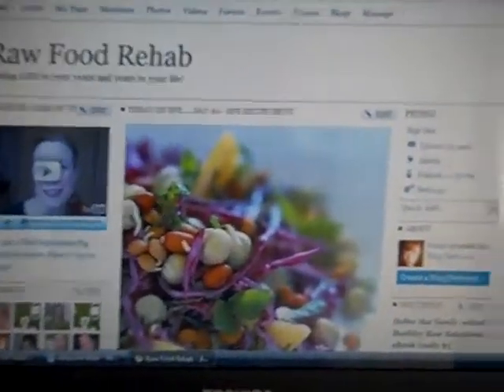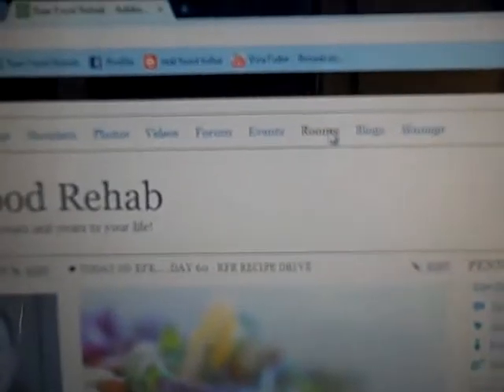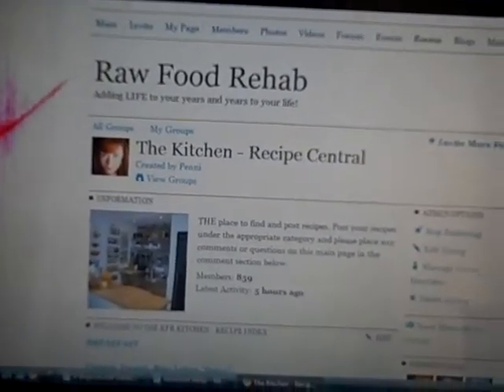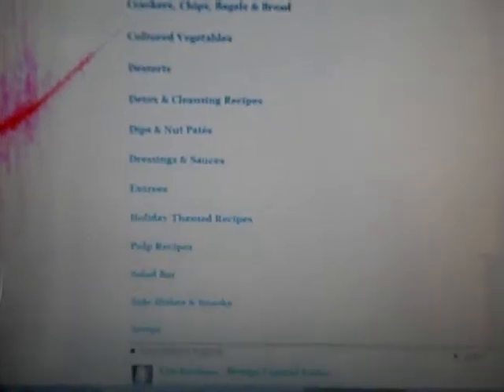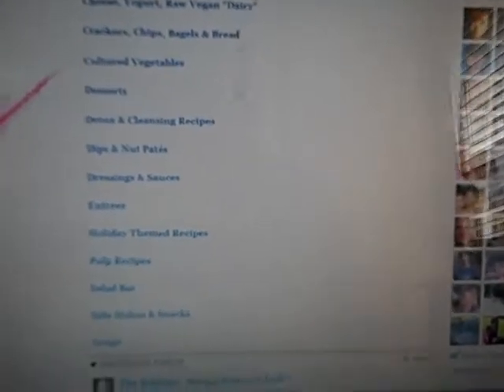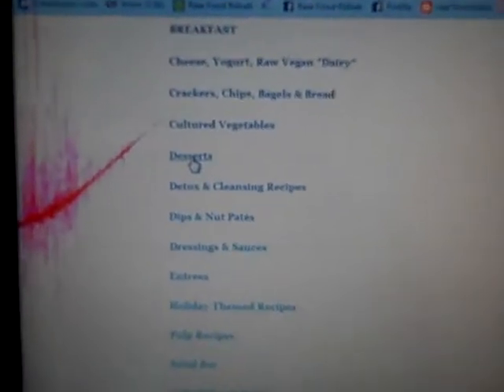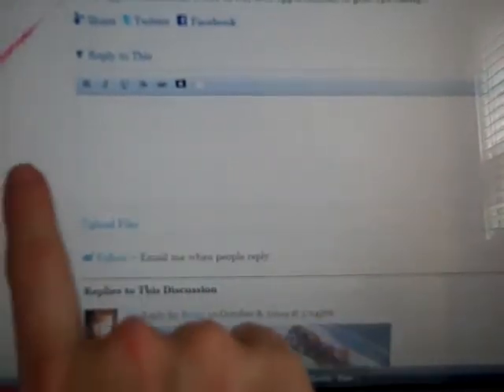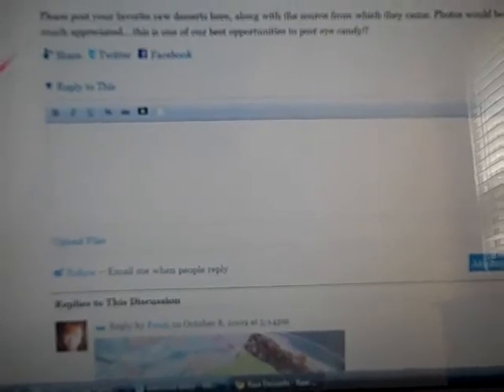Day 60 - Calling All Recipes!